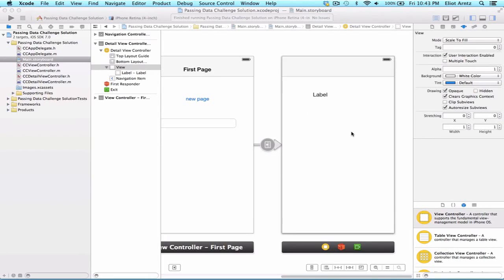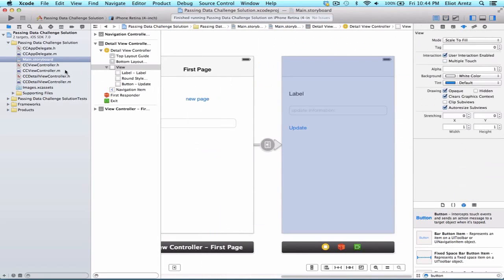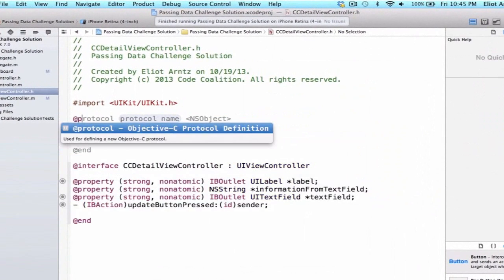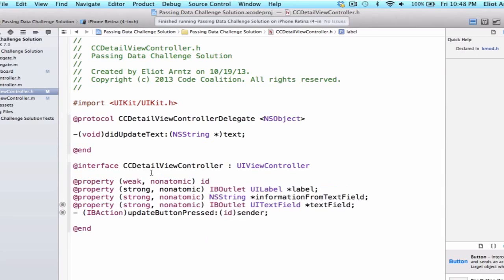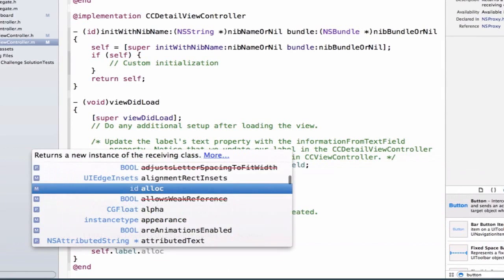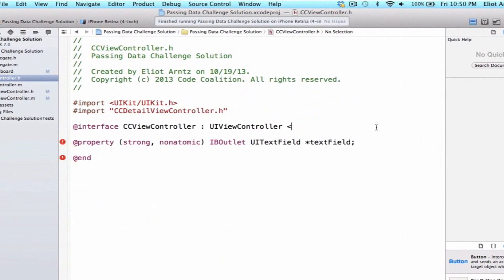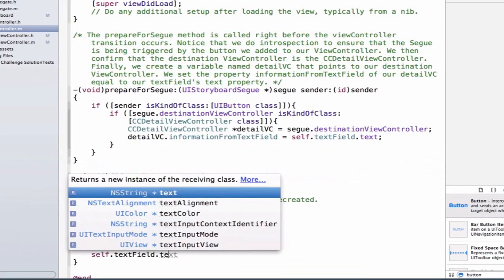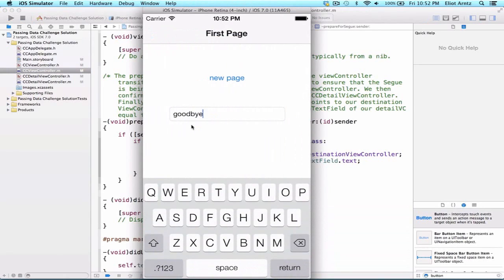iOS Programming Tutorial - Use of UITextField Delegation Part 1 - 34